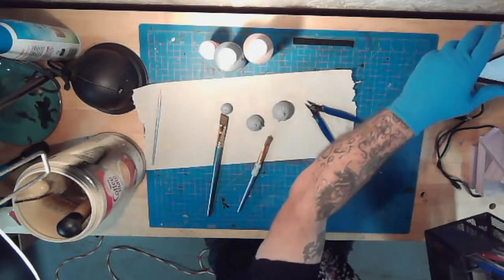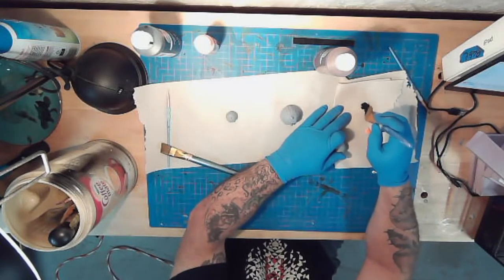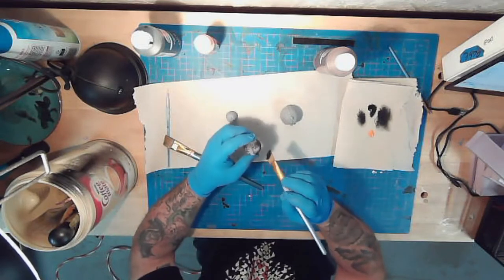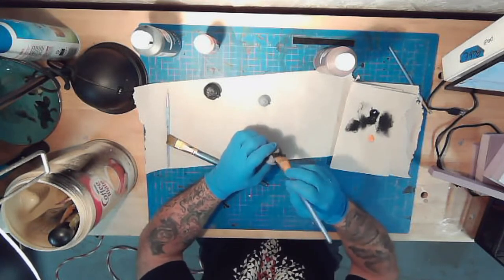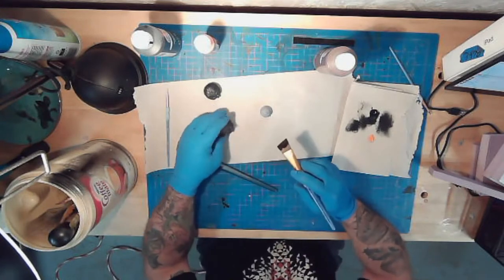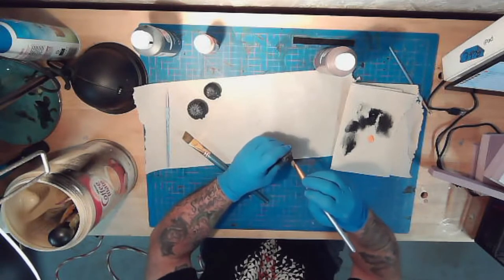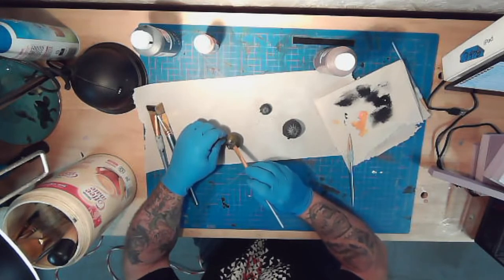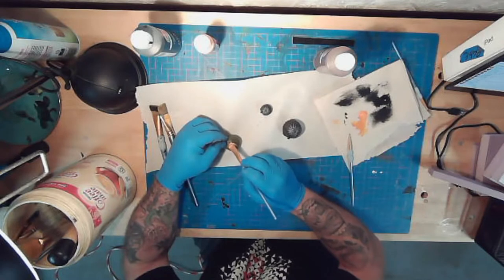Painting 3d printed pumpkins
Good morning friends.  So I printed 3d pumpkins last night.  Join in with me for a morning chat while I start painting them.  I may or may not finish them on the live stream but will post photos when I am done on social media platforms.